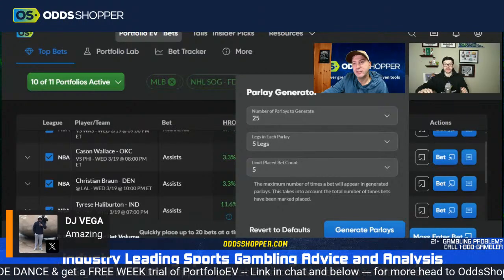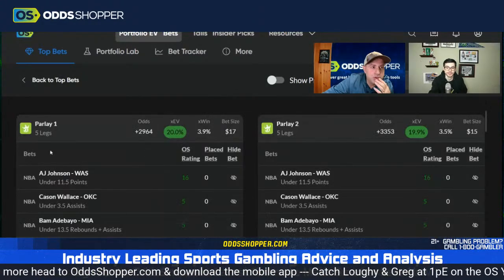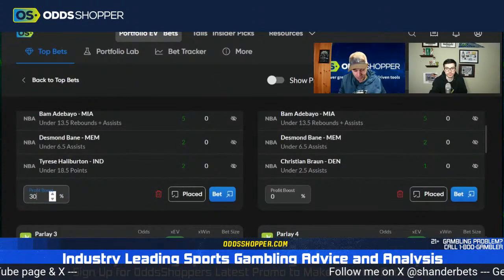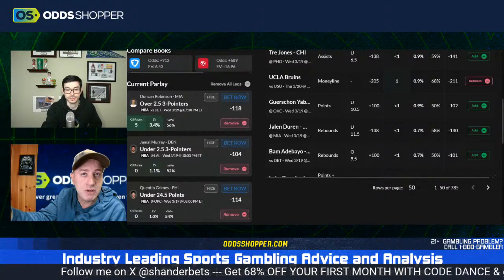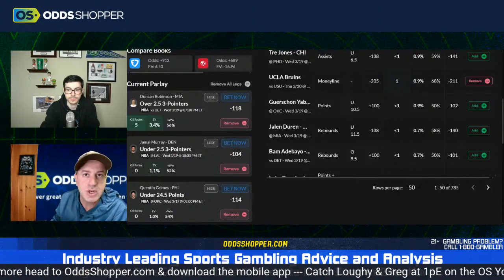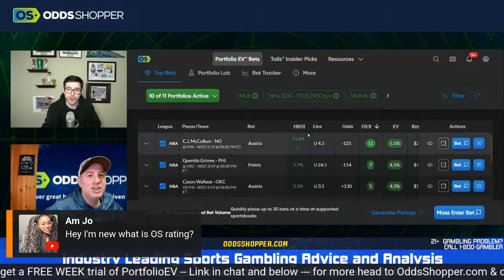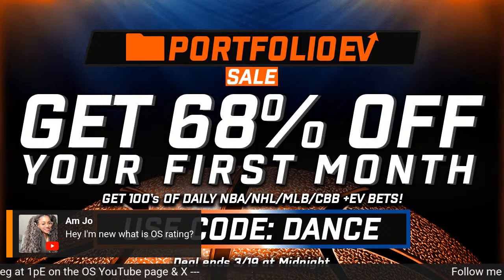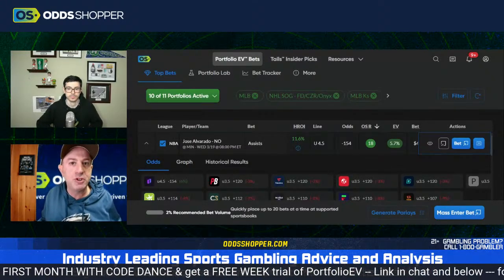BEST +EV BETS TODAY: NBA Picks & Predictions (LIVE)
🚨 LIVE NBA Best Bets & Predictions! 🚨

Looking for the best NBA bets for today? You’re in the right place! We’re breaking down the top NBA picks, expert predictions, and sharp betting strategies to help you win more. 🏀💰

📊 Using OddsShopper’s PortfolioEV, we’re finding the highest-value bets, +EV plays, and sharpest edges to beat the books!

🔴 LIVE STREAM TOPICS:
✅ Today’s best NBA bets & top picks
✅ Expert NBA betting predictions & analysis
✅ Sharp money movements & line value breakdowns
✅ How to find +EV bets & profitable betting strategies
✅ Q&A – Ask your NBA betting questions LIVE!

Must be 21+. GAMBLING PROBLEM? CALL OR TEXT 1-800-GAMBLER (AZ, CO, IN, KY, LA, NC, NJ, OH, PA, VA) or 1-800-BETS OFF (IA). 21+ only (18+ in KY). Must be present in AZ/CO/IA/IN/KY/LA (select parishes)/NC/NJ/OH/PA/VA. T&C's apply.